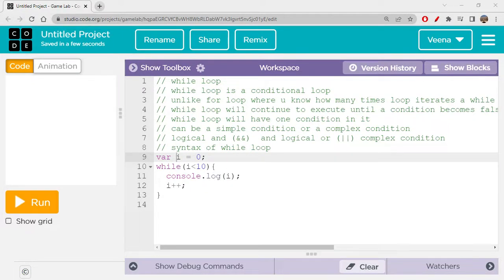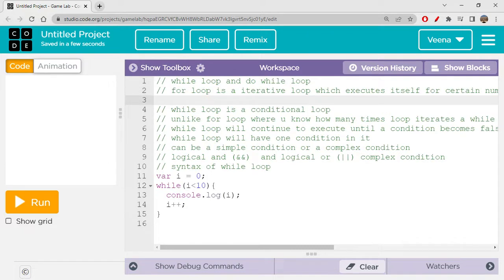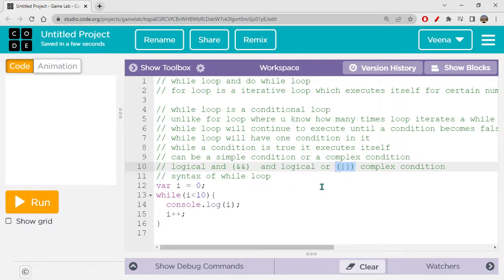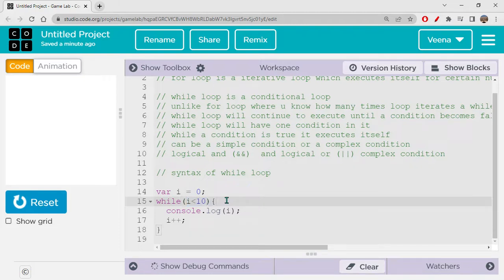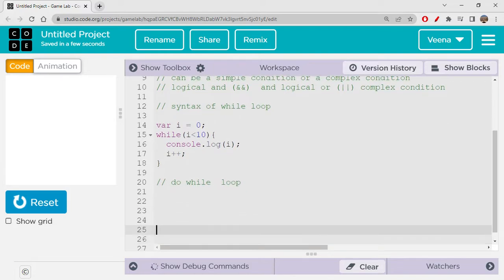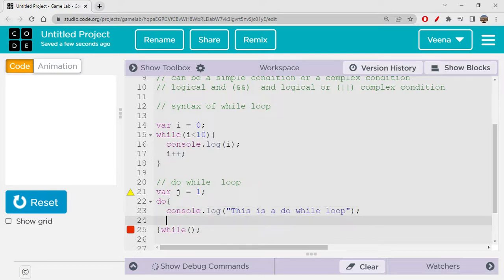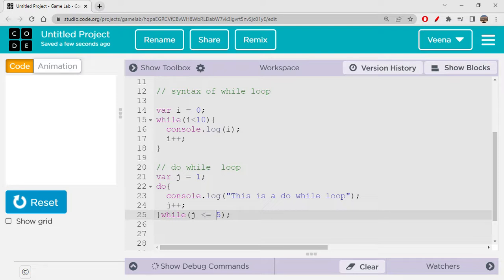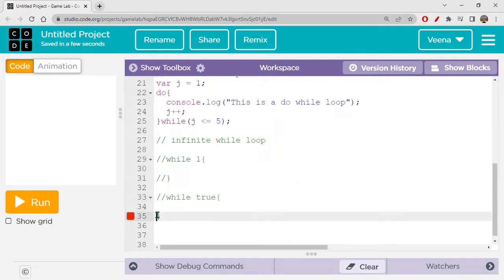While and Do-While Loops explained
Hi folx,